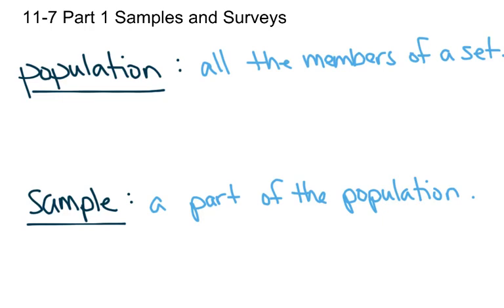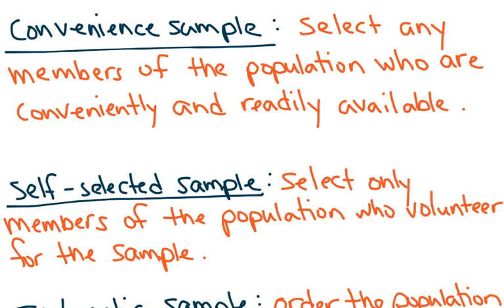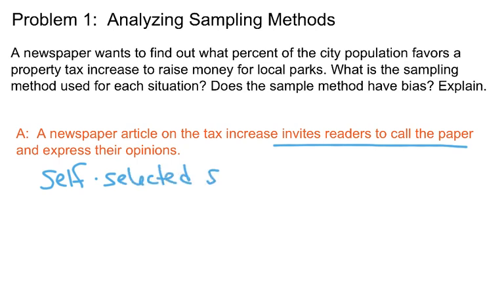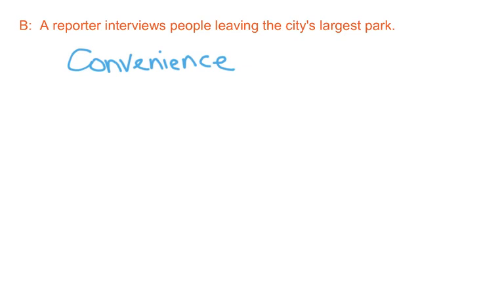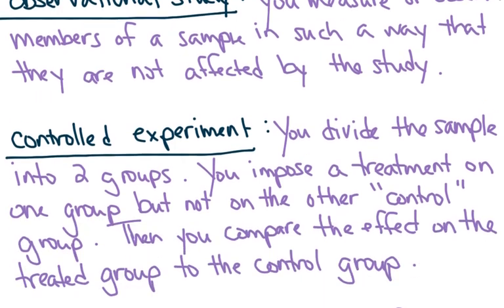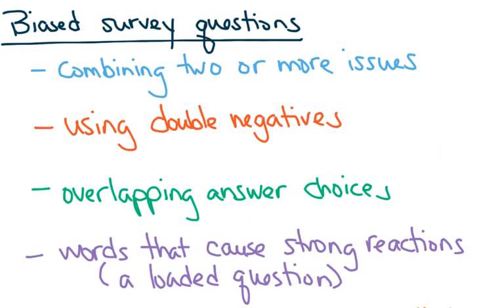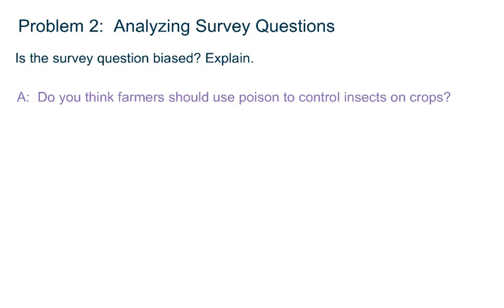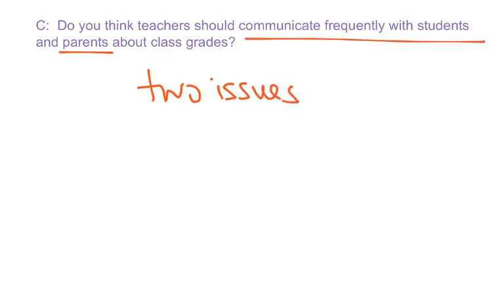11-7 (1) Samples and Surveys